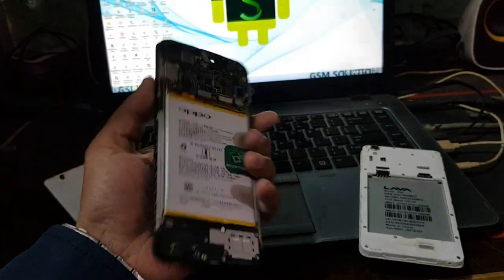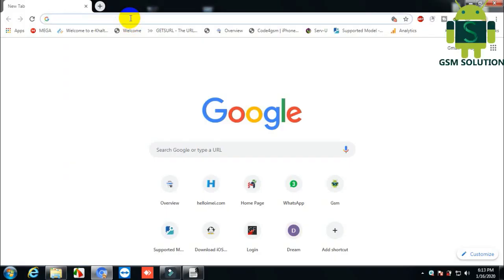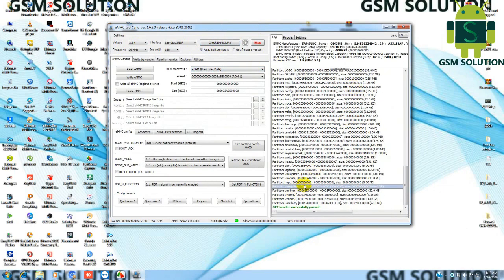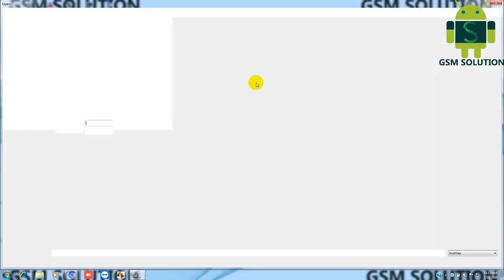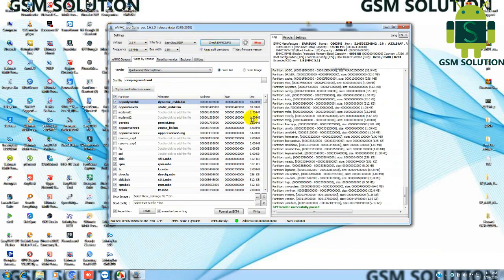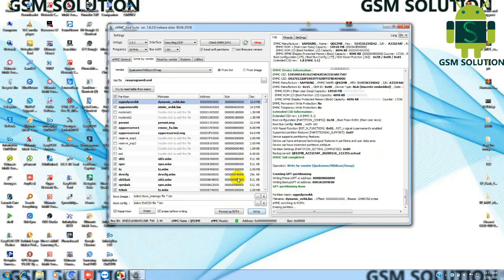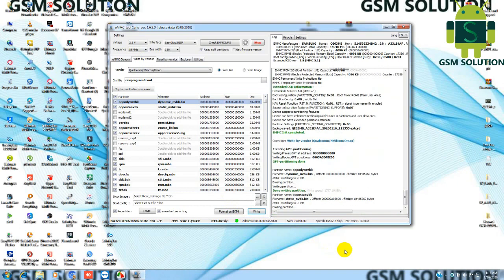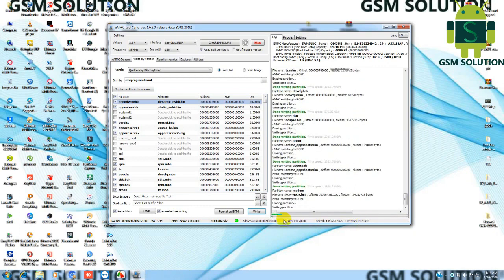How To Flash Oppo A3s Offline/Fix Unbrick-Logo-Vibrate Only 9008 Port.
Factory Reset Protection (FRP) also known as Activation lock is a security"How To Flash Oppo A3s Offline/Fix Unbrick-Logo-Vibrate Only 9008 Port." feature to protect your Android device from unauthorized access.Lately, a number of Android users Samsung were having issues with frp lock bypass."How To Flash Oppo A3s Offline/Fix Unbrick-Logo-Vibrate Only 9008 Port." And the number is increasing day by day, every now I see users posting on Android forums how to bypass frp, how to bypass gmail account verification or Samsung account bypass using modded apk files.I have written an ultimate guide to bypass FRP no matter what "How To Flash Oppo A3s Offline/Fix Unbrick-Logo-Vibrate Only 9008 Port."version of Android your device is running.